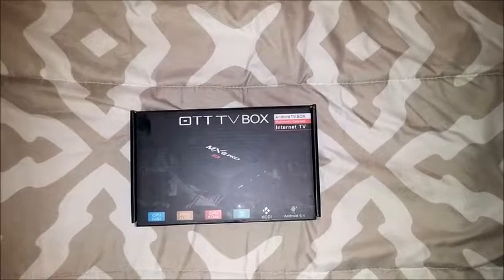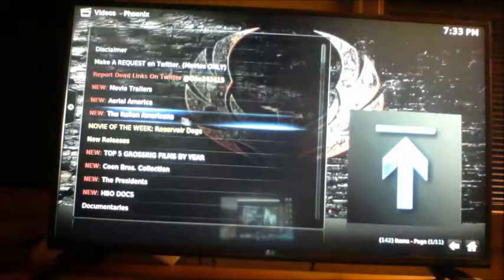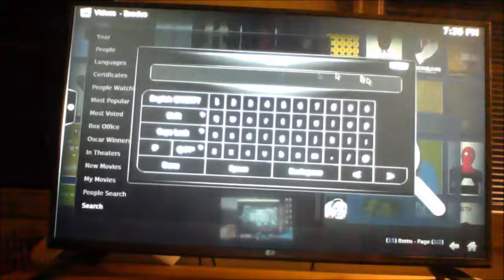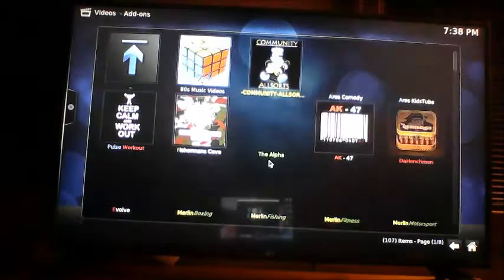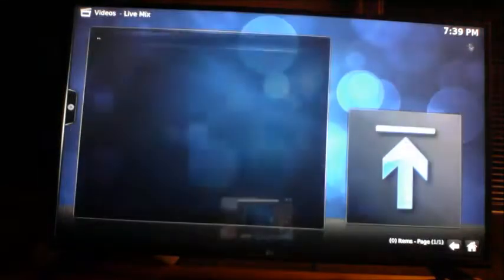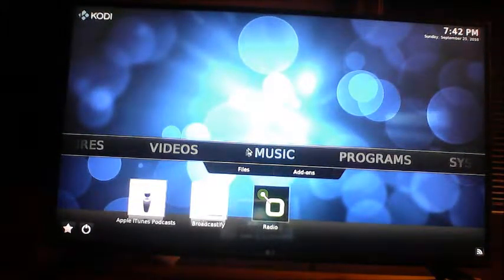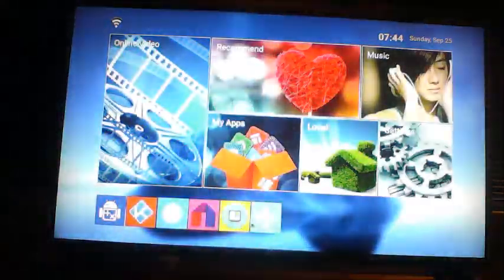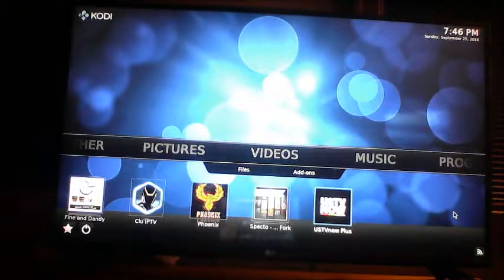mxq pro tv box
MXQ PRO 4K ANDROID TV BOX ! It has 8GB ,4 High Speed USB 2.0,Pre-installled Kodi 16.0, and much more ! no more cable bills all you need is this little box it has all your shows and movies all in one place plus we also have the keypads ! he tv box is 60 and the keypad is 15 ! you cant get any better then that ! just go look at our Facebook page and look at everything !